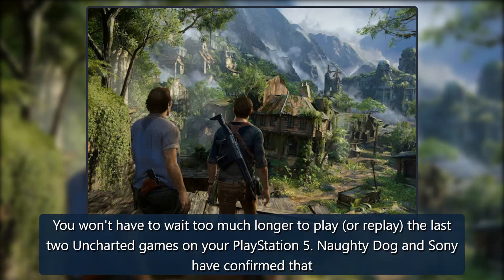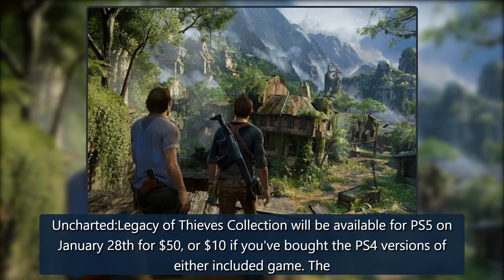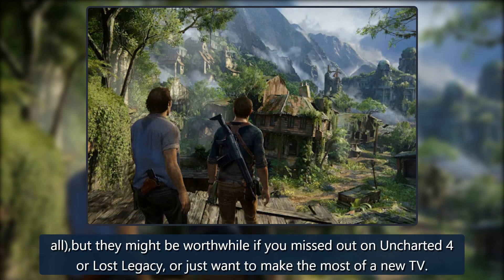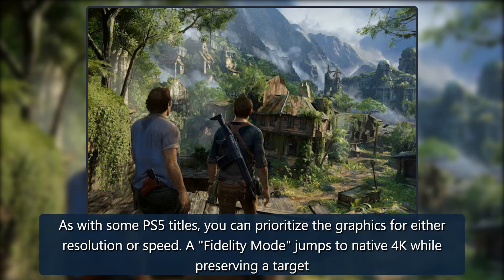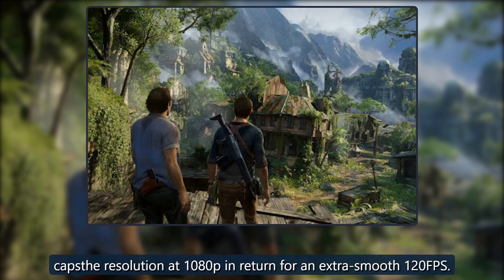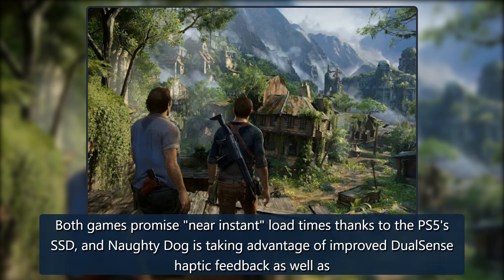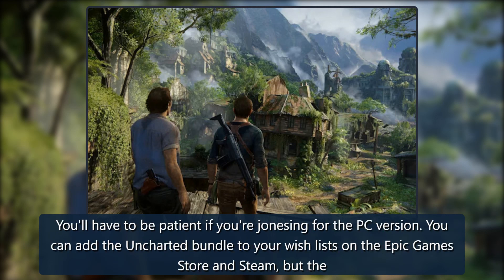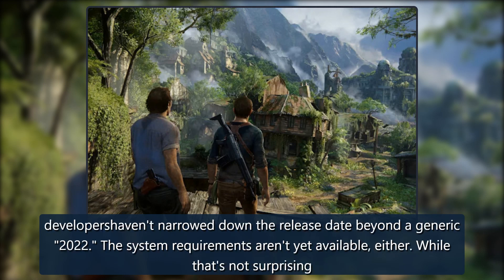'Uncharted 4' and 'Lost Legacy' remasters hit PS5 on January 28th | Engadget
Naughty DogYou won't have to wait too much longer to play (or replay) the last two Uncharted games on your PlayStation 5. Naughty Dog and Sony have confirmed thatUncharted:Legacy of Thieves Collection will be available for PS5 on January 28th for $50, or $10 if you've bought the PS4 versions of either included game. Thecompanieshave also revealed just what audiovisual upgrades you can expect. These aren't complete overhauls (they're both mid-cycle PS4 releases, afterall),but they might be worth credit